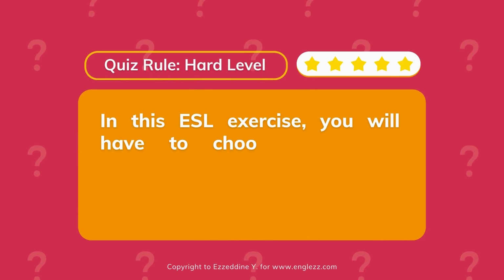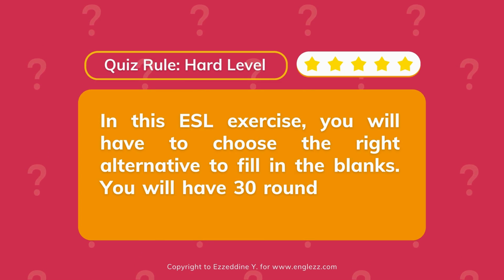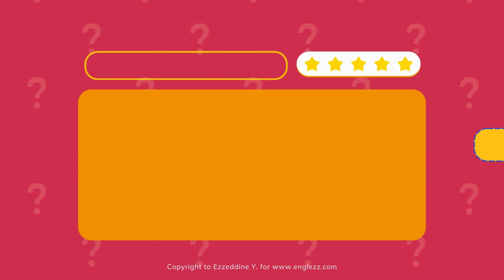🍎 Present Simple Tense Negative with 'Be' Exercise ✍️ Advanced Level Grammar Quiz ESL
In this grammar test, Dive deep into the intricacies of the Present Simple Tense with this advanced-level grammar quiz. 🍎 In this engaging session, we'll unravel the complexities of forming negative sentences using 'Be' in English. 📝 Whether you're an ESL learner or a language enthusiast, this tutorial promises to enhance your grammar skills and boost your confidence.
Did you like the video? Write your result in the comments! ⌛🎁 Play this ESL online & get the full lesson

👍Key Takeaways:
In-depth exploration of Present Simple Tense Negatives
Comprehensive exercises to reinforce your understanding
Advanced-level insights for ESL learners
Expert tips to master English grammar nuances

Feel free to participate in the quiz and challenge yourself. Make sure to keep a pen and paper handy to jot down your answers. After the quiz, we'll go through the solutions together, so you can assess your progress and improve your English grammar skills. Learn English With Ezzeddine ✅  ESL Vocabulary.

😍 😍 تعلم اللغة الانجليزية من البداية الى الاحتراف
🌺🌺 إضغط إعجاب 👍🏻 لصفحتنا ليصلك جديدنا 🌺🌺
 طريقة سحرية لحفظ 100 كلمة إنجليزية أو أي لغة أجنبية بسرعة رهيبة و سهولة في اليوم. من هنا 👇👇👇

لاتنسى اللايـــــك (👍) و الأشــــتراك (😊) وتفعـــيل زر التنـبيهـات (🔔)  احبكم ❤️